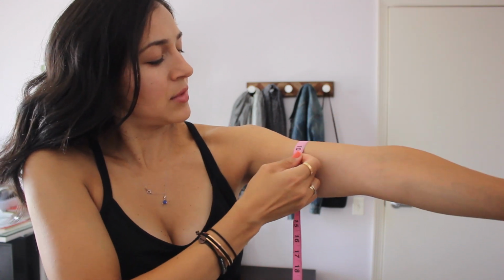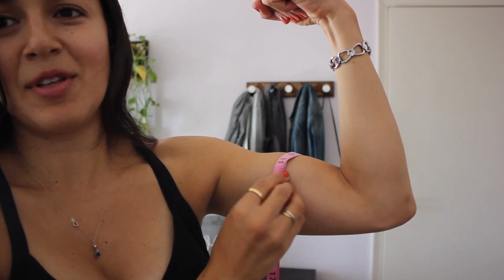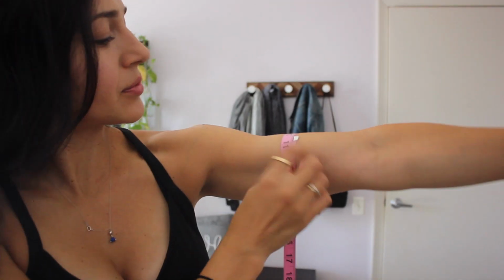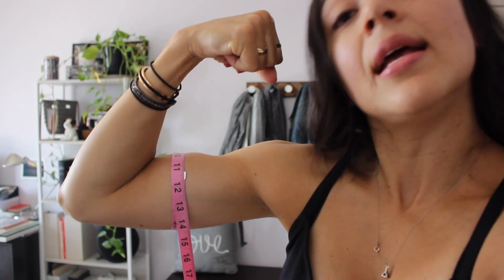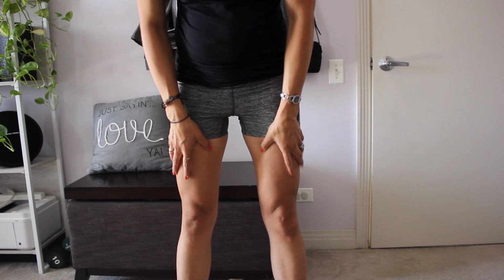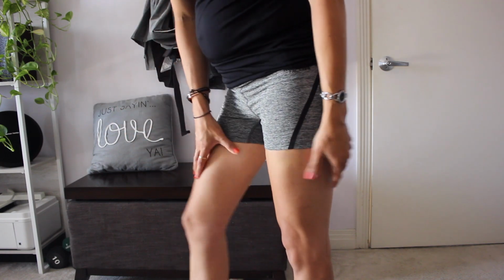August '19 Flex & Measurements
Slowly getting back to things. Haven't started lifting weights, but I have started paying the gym some visits and it feels so darn good.